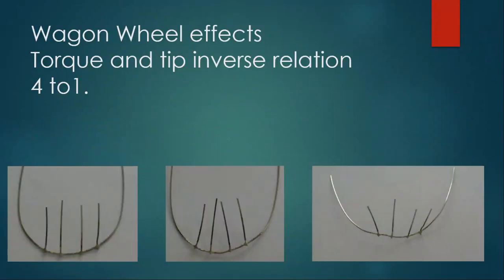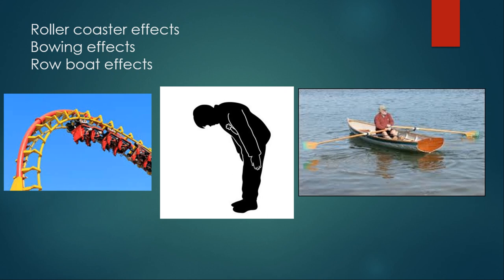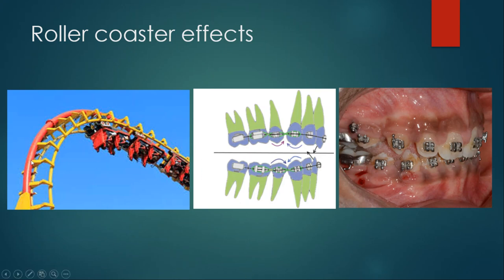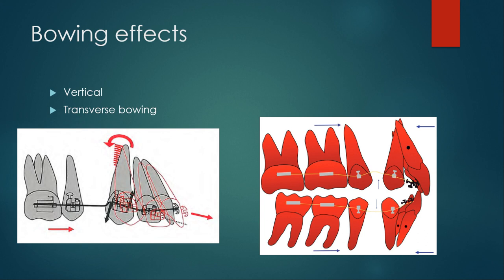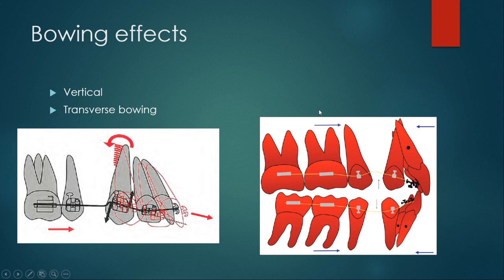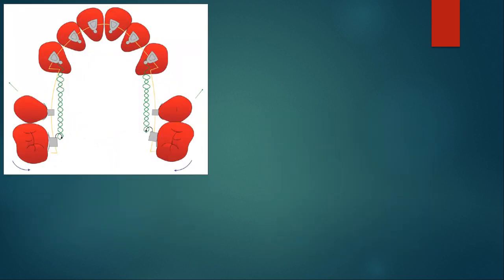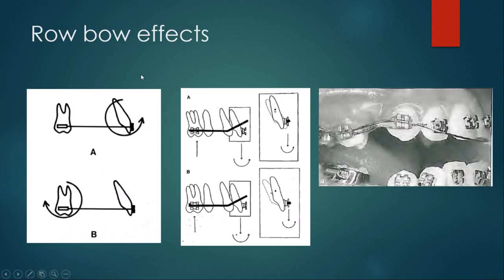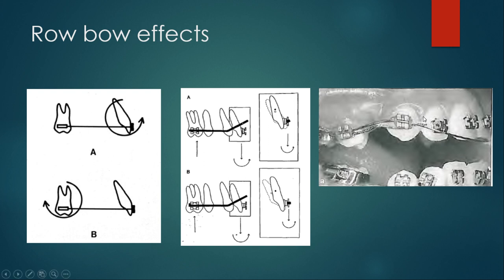Wagon wheel effects, Roller coaster bowing effects, Rowboat effects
Biomechanics in orthodontics